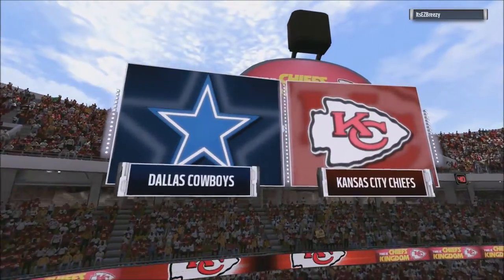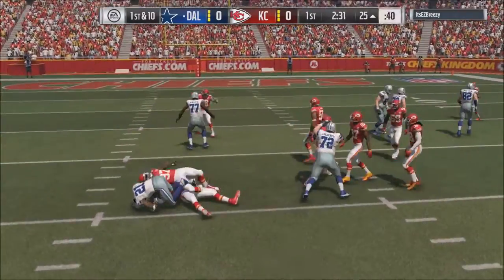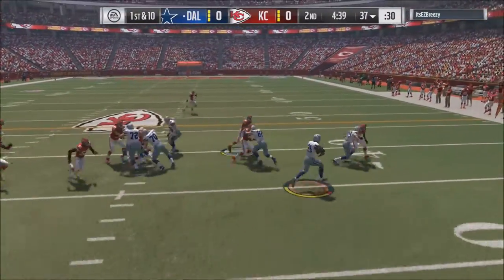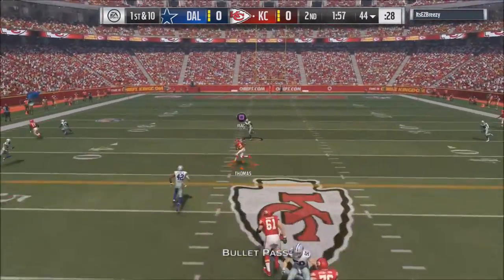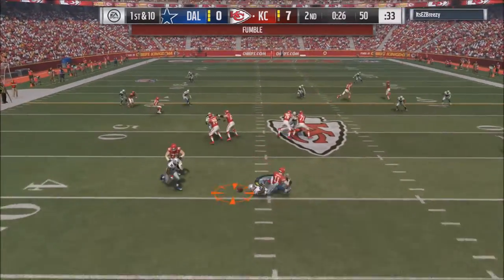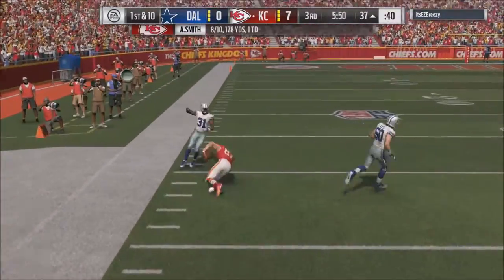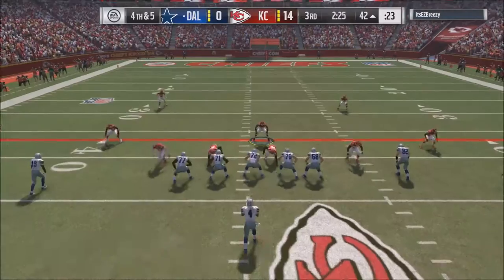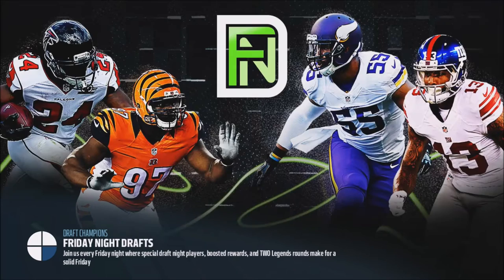Dumbest Play Ever! - Madden 17 Online Ranked Match